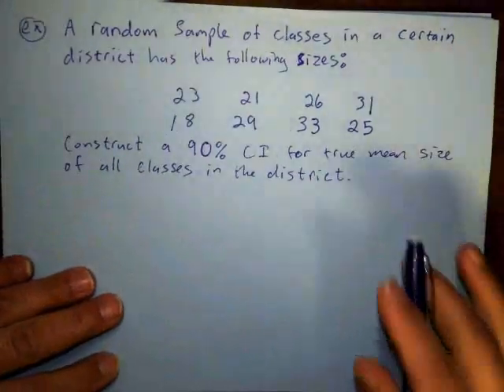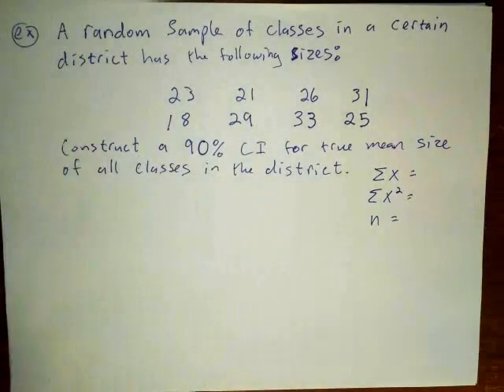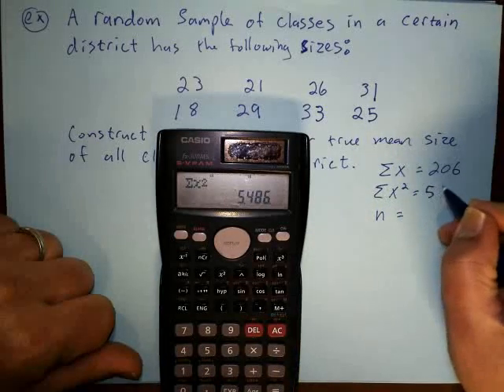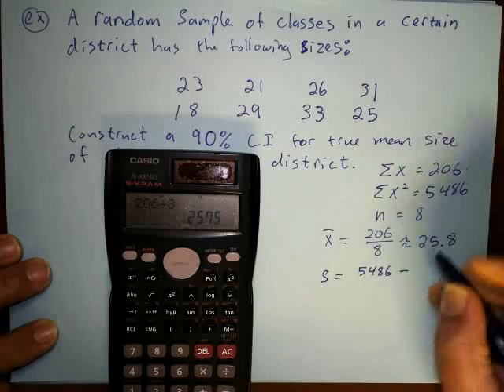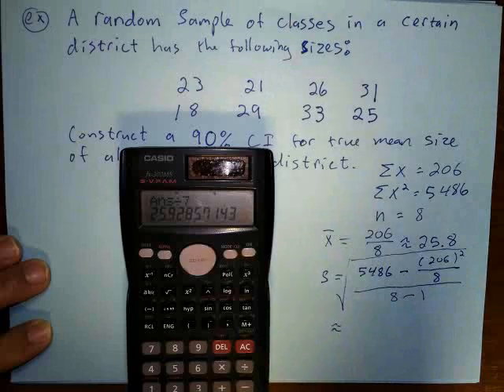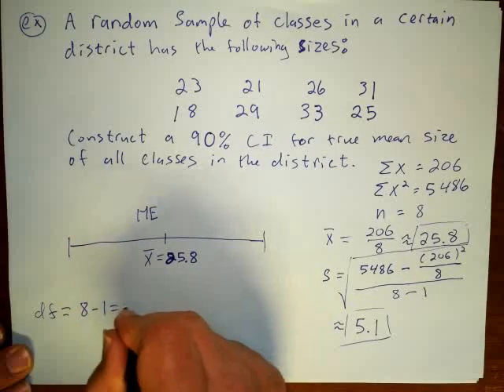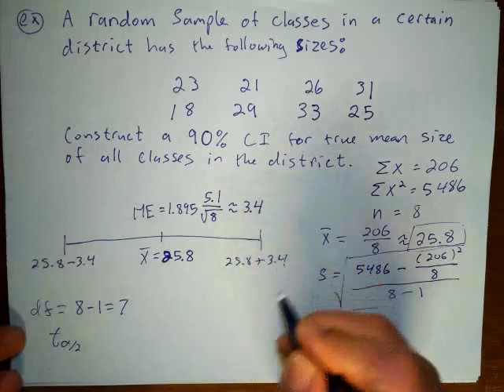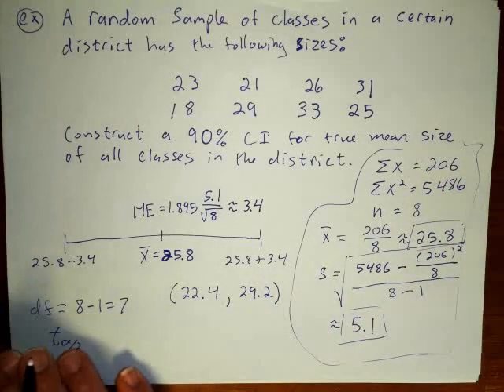Estimation and CI - Class Sizes Example